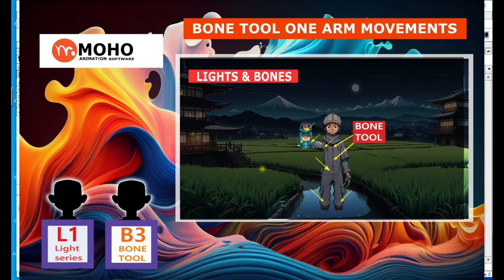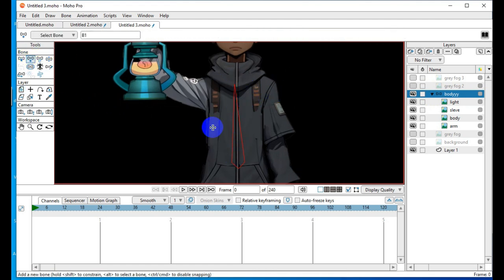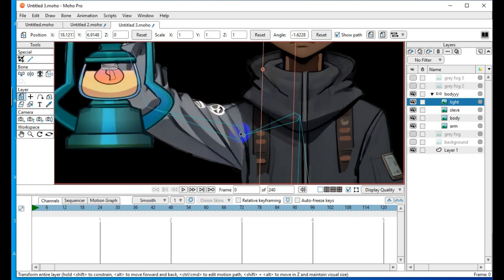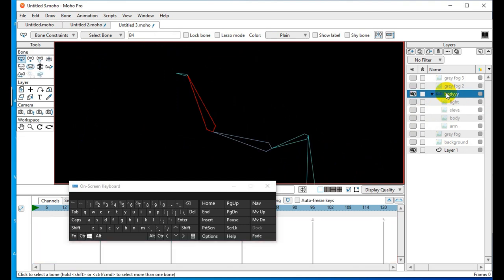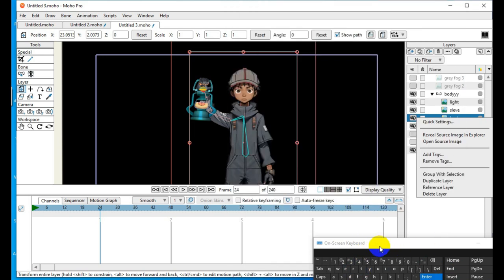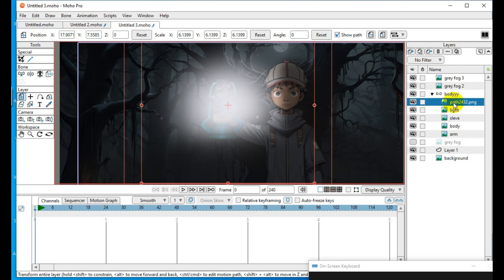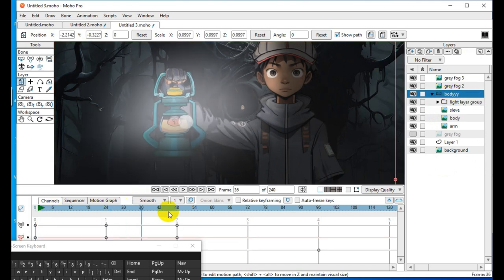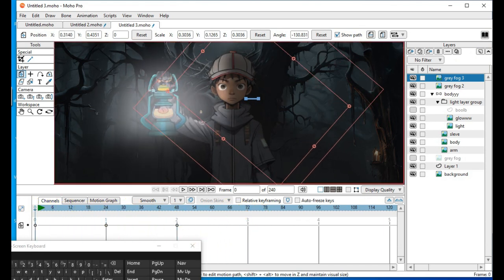MOHO and lights - video has a bone instructions - There are only five bone so very simple animation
MOHO offers a free try verson - This will layout a very easy animation of the characters arm and body .